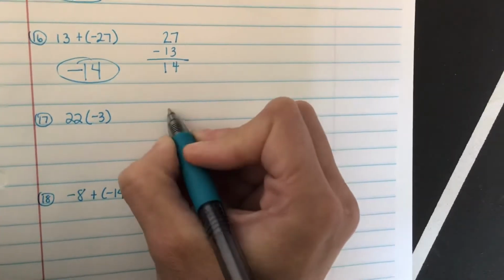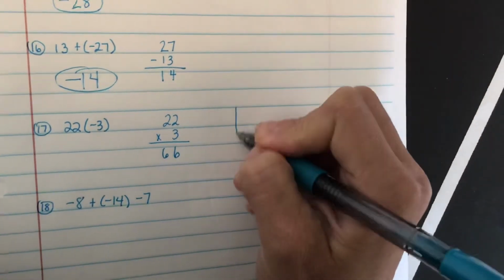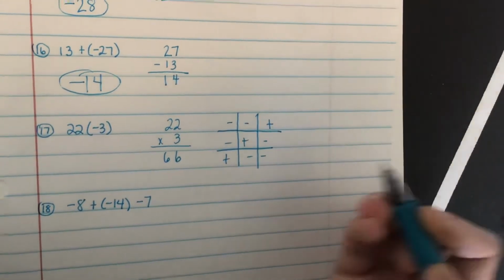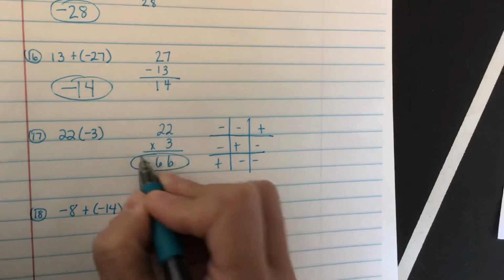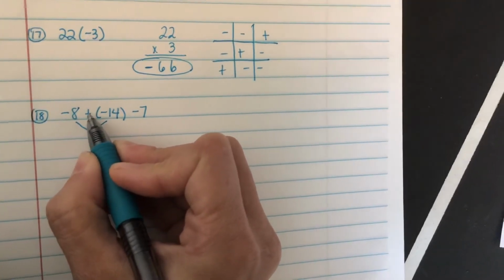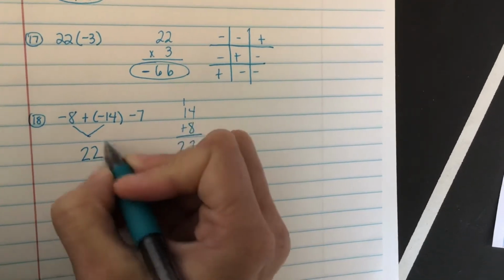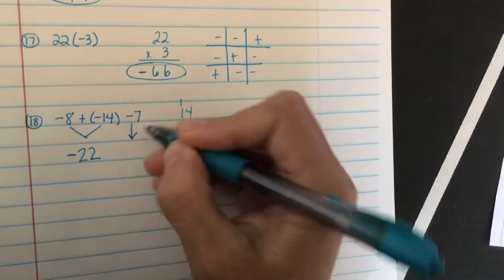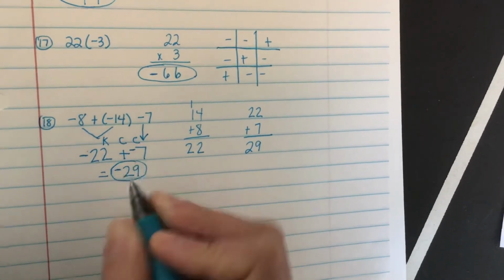Ch 1 Review #15-18